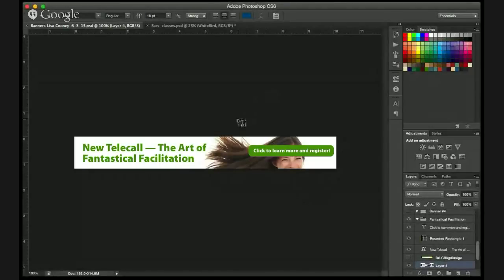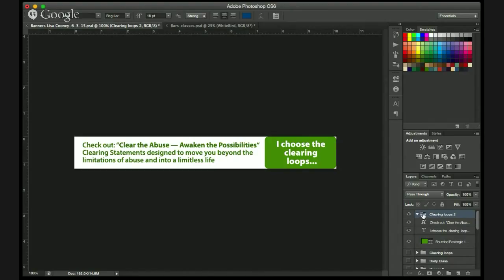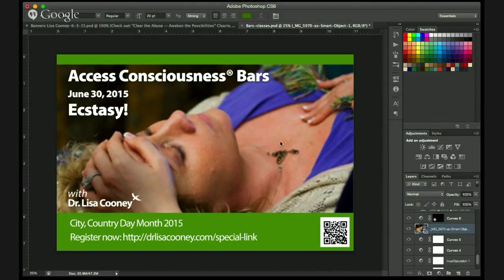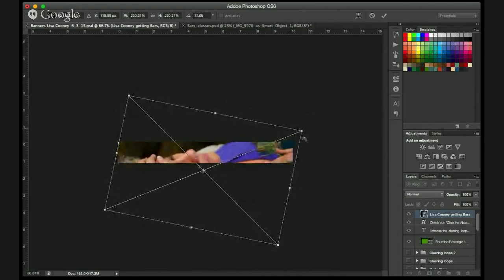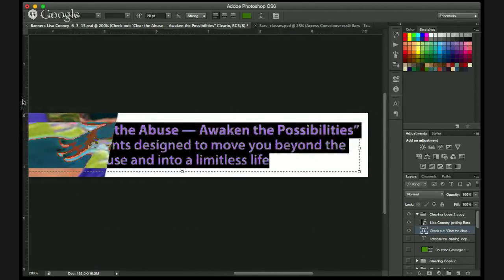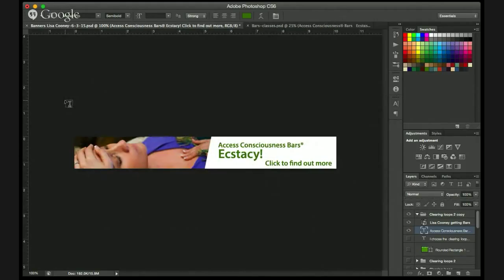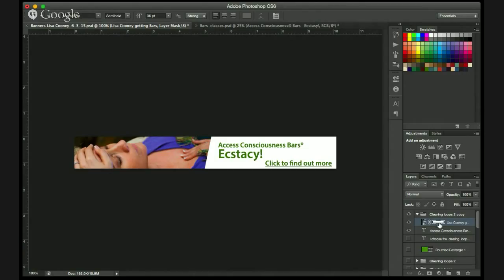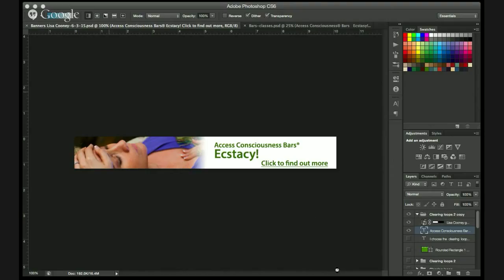Turning a poster into a banner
This video tutorial shows how to take an existing poster and turn it into a VoiceAmerica Banner.